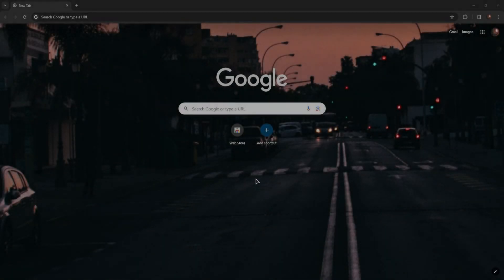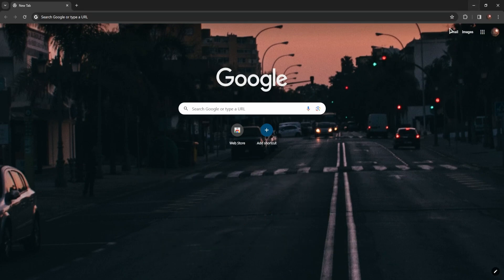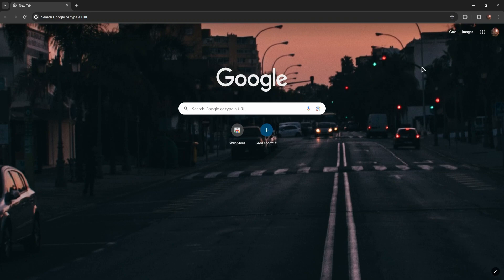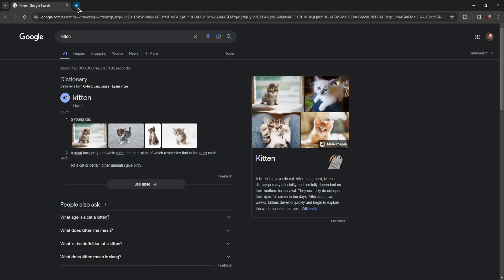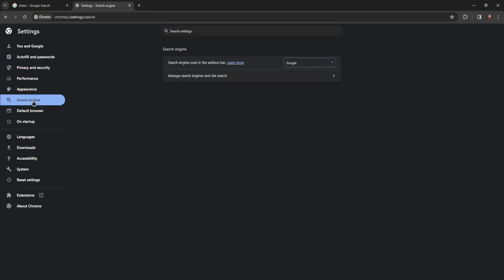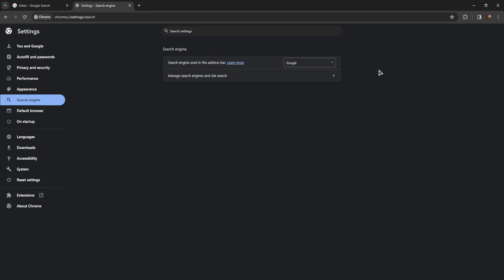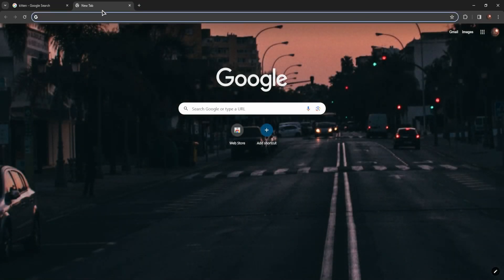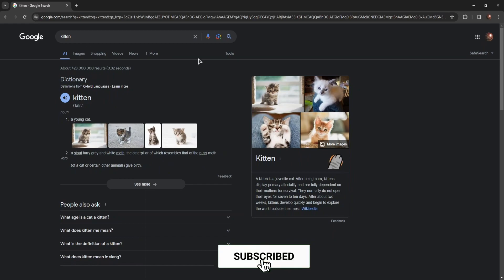How To Remove Bing From Google Chrome (2025) - Step-by-Step Tutorial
In this step-by-step tutorial i show you how to remove bing from google chrome.